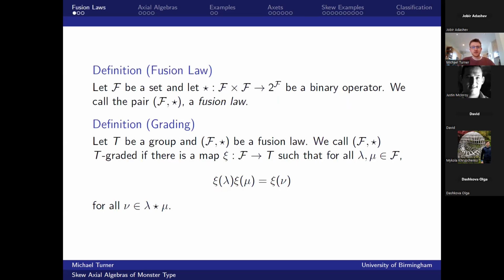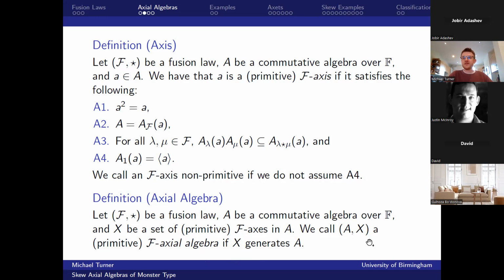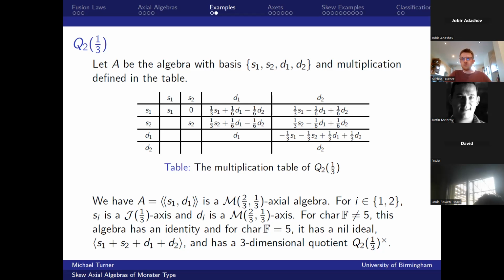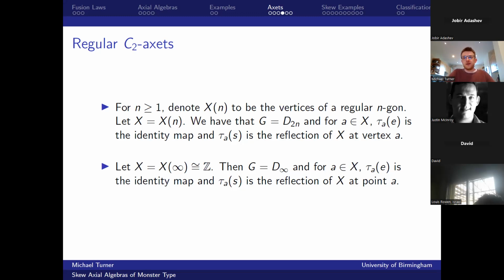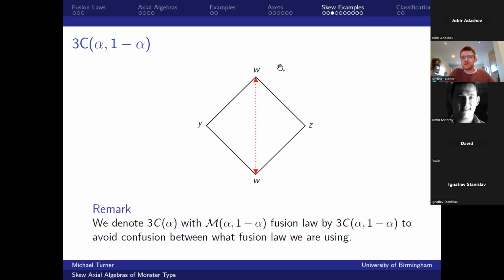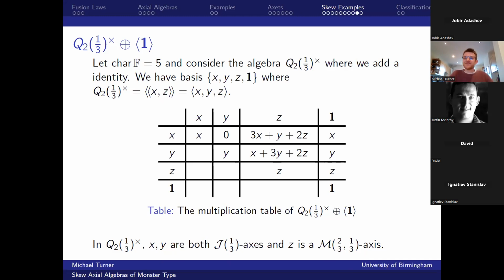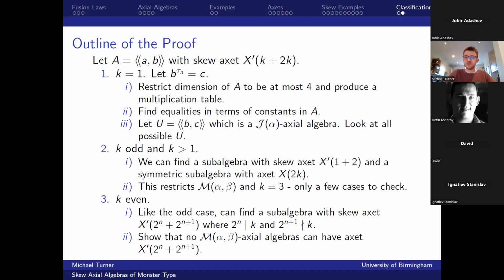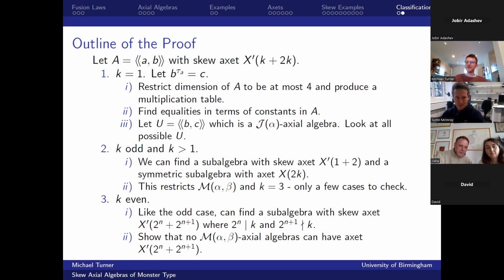59. 04/03/2024 Michael Turner (University of Birmingham, UK)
Title: Skew Axial Algebras of Monster Type

Abstract: Given a 2-generated primitive axial algebra of Monster Type, it has been shown that it has an axet which is regular or skew. With all the known examples being regular, it was proposed if any axial algebra were skew and if so, can they be classified. We will begin by defining axial algebras and axets, before producing examples of axial algebras with skew axets. We will finish by stating the complete classification of these skew axial algebras and mention how it was proven.